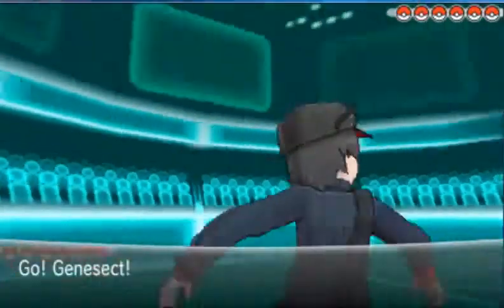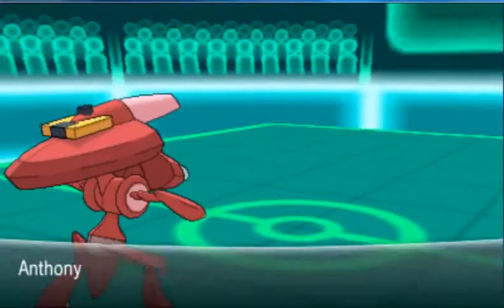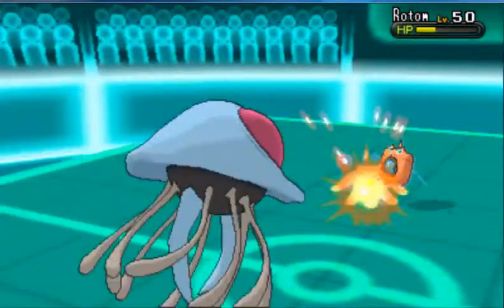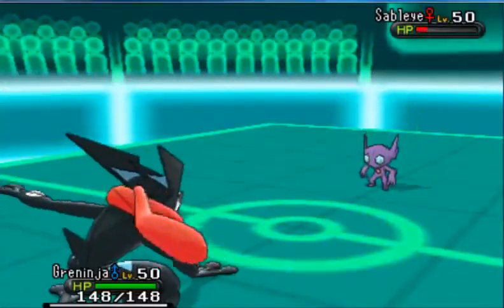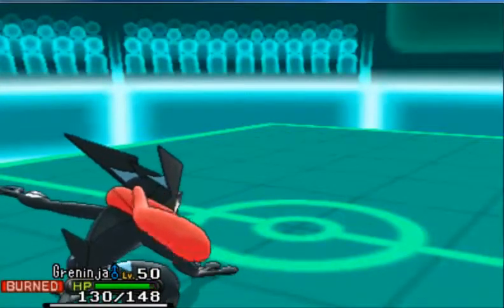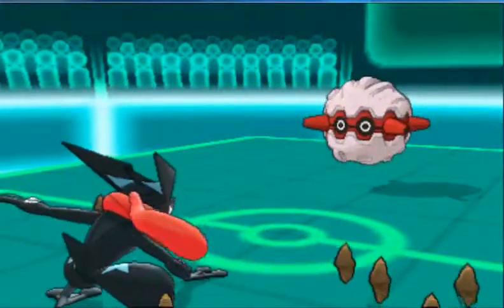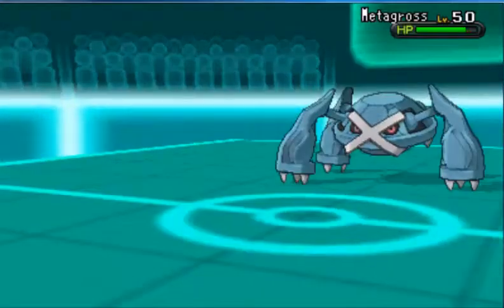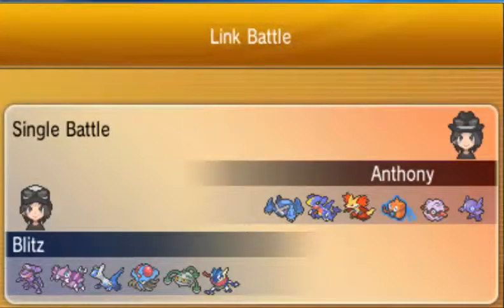Blazeshadowthorn Vs TheFlawlessWin Wi Fi Battle 11 A Flawless Win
Be sure to sub comment and like if you enjoyed.. Dat Flying Pig